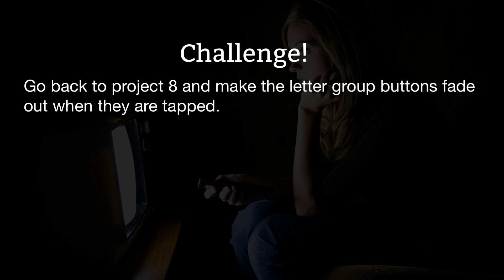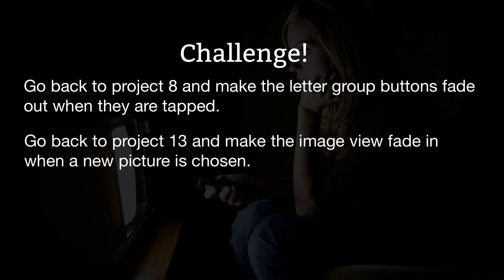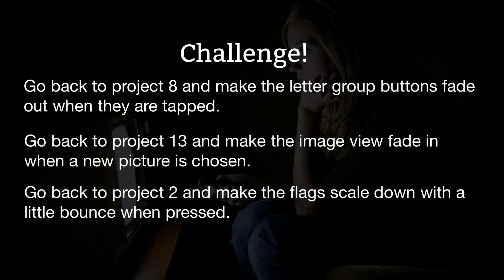Wrap up – Animation, part 5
- Go back to project 8 and make the letter group buttons fade out when they are tapped. We were using the `isHidden` property, but you'll need to switch to `alpha` because `isHidden` is either true or false, it has no animatable values between.

- Go back to project 13 and make the image view fade in when a new picture is chosen. To make this work, set the `alpha` to 0 first.

- Go back to project 2 and make the flags scale down with a little bounce when pressed.